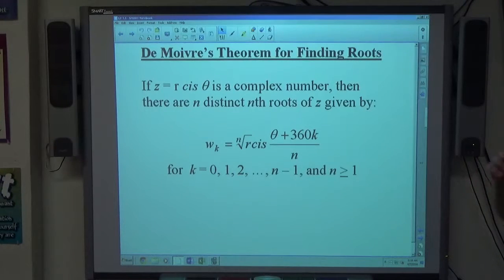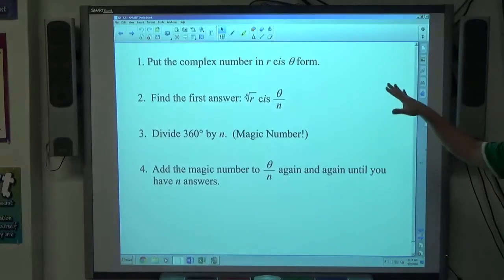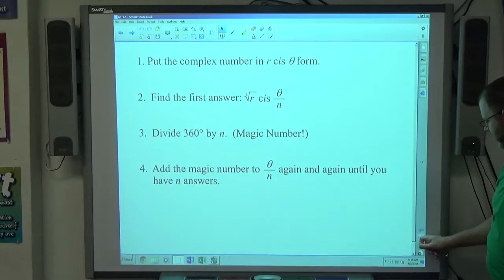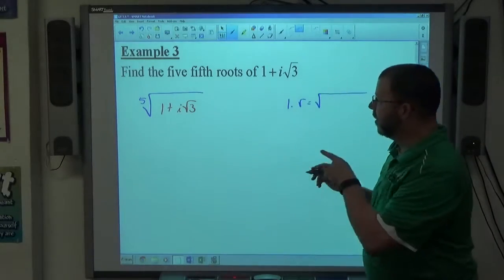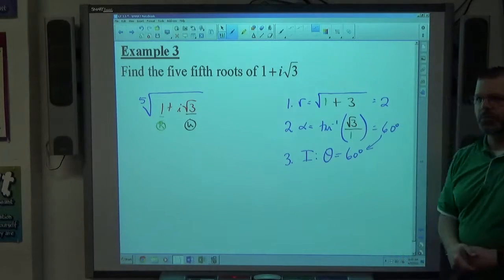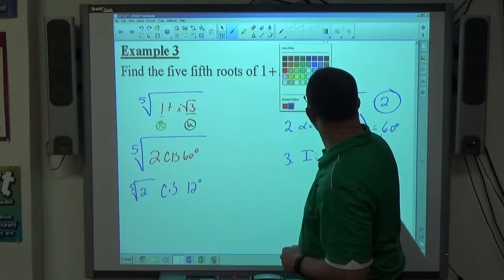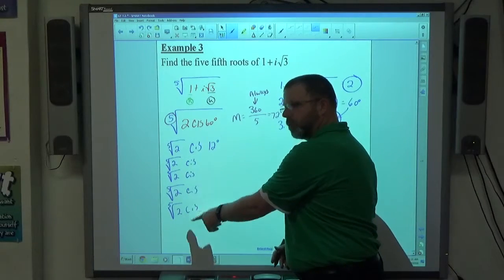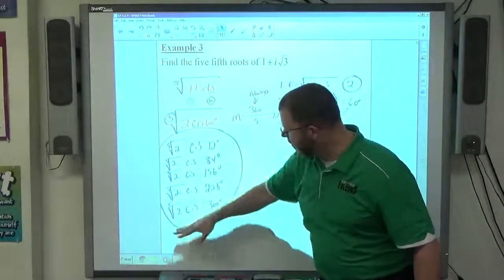Geo Trig 7.5 Example 3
Find all the roots of a complex number using DeMoivre's theorem.